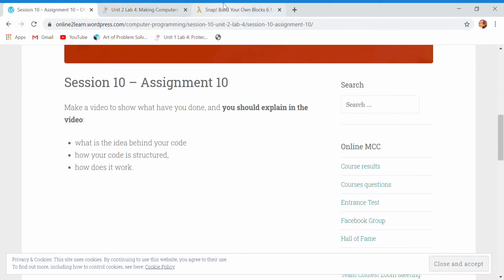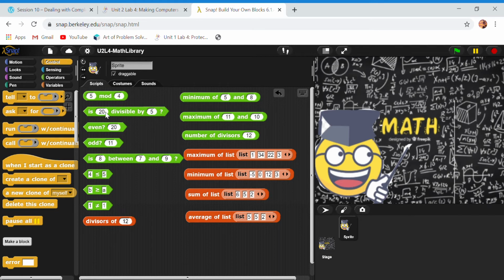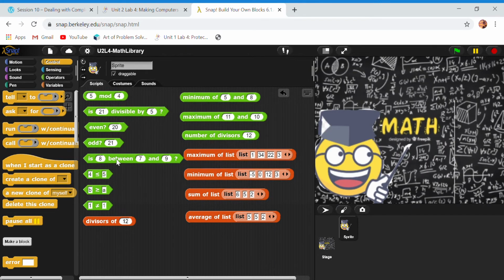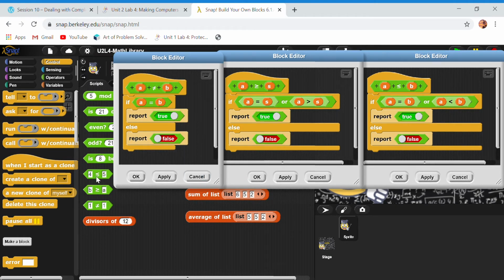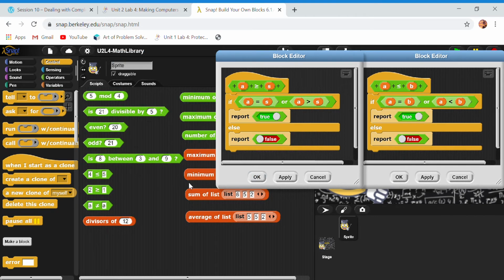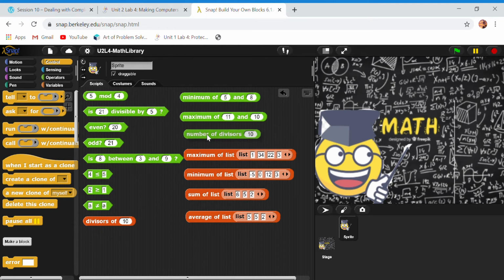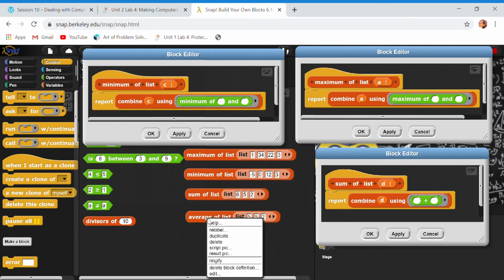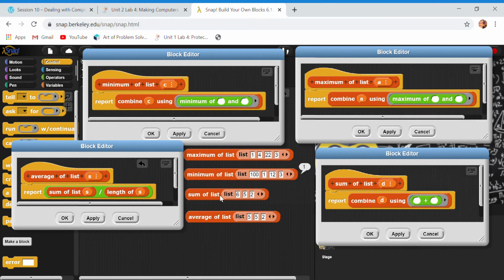Session 10 – Assignment 10 – Ottawa Math and Chess Club